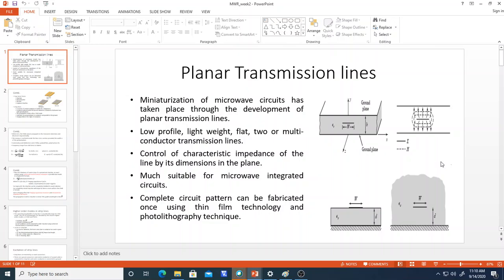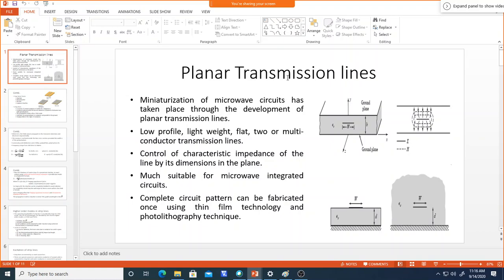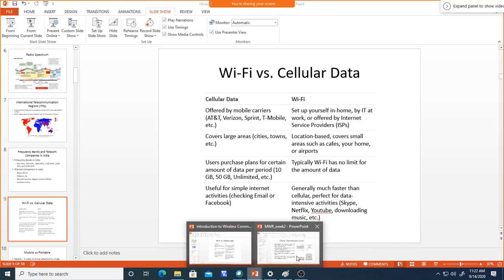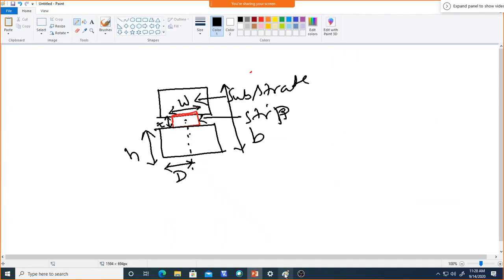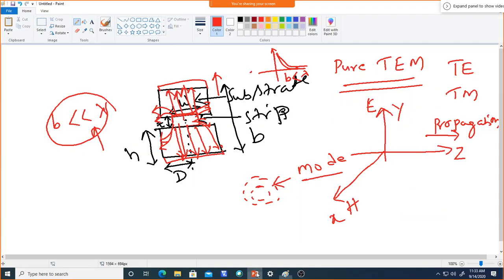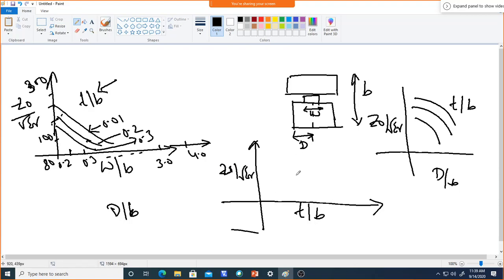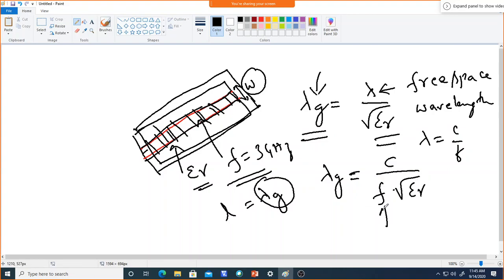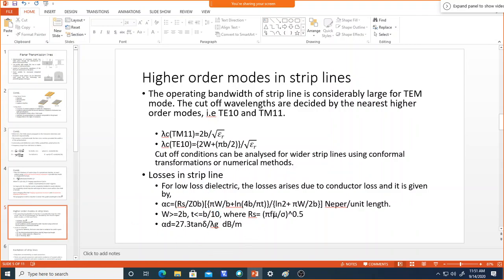MWR_14_09